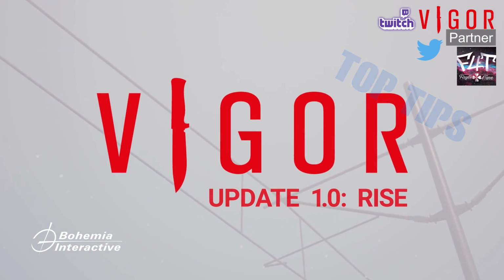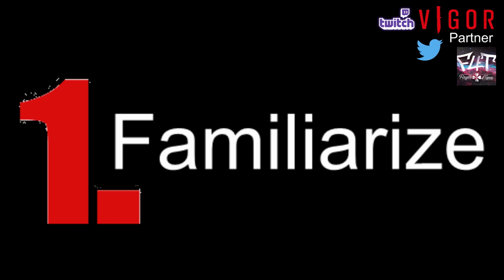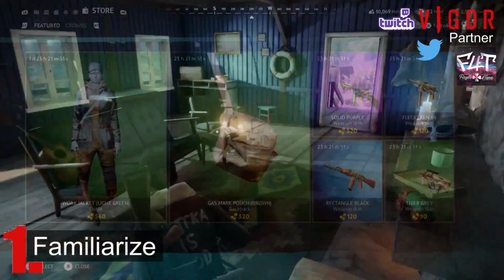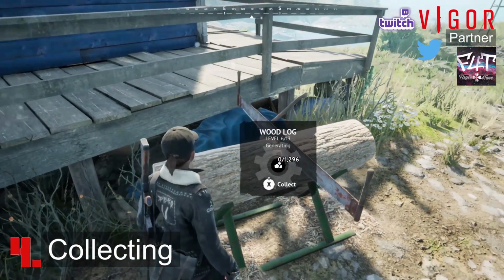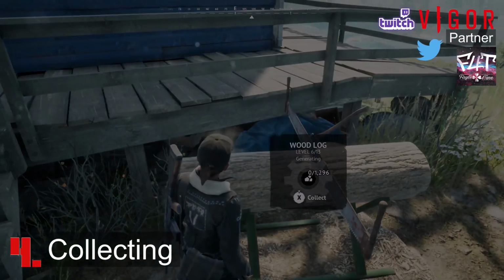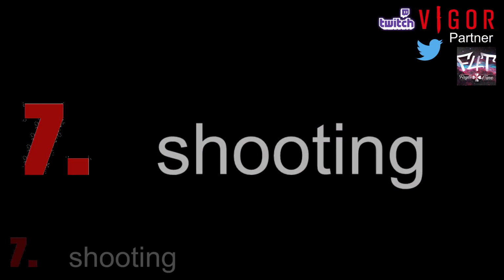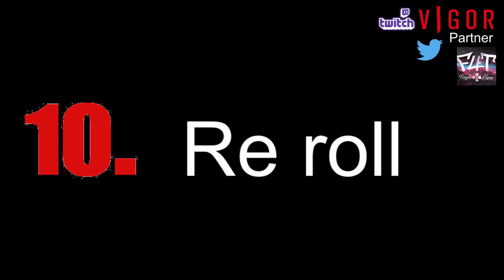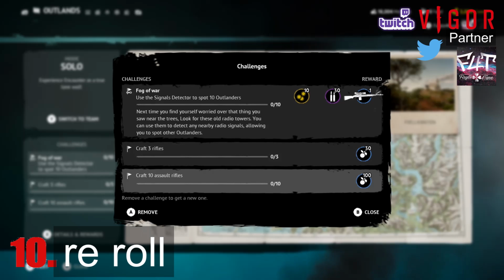Vigor. 1.0 (10 Top Tips)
Here is Vigor at 1.0.
Today is all about helping those new to Vigor after it goes full release and free to play. If you have any questions I hope this video will answer a few for you, if not be sure to leave a comment and ill get to you as soon as possible. Also today ill be giving you the best Tips up to date, Enjoy

Video edited by: Fayte4tune,

About:

Enter the world of post-war Norway in Vigor, A Duo team-based shooter with strategy elements and deep character customization. Through a unique collectible resource system, Build your very own base/camp, players can choose through a set of weapons to play exactly how they want to play.  Vigor is an upcoming free-to-play shoot 'n' loot game
where you build the Shelter in post-war Norway.

Availability:

Xbox One Exclusive:-
Founder’s Pack / Free-to-play (Summer 2019).
Vigor is currently only available on Xbox One,